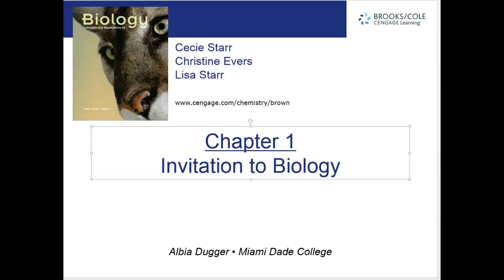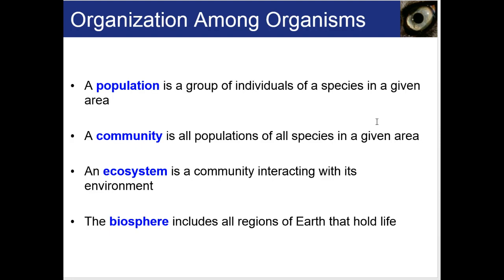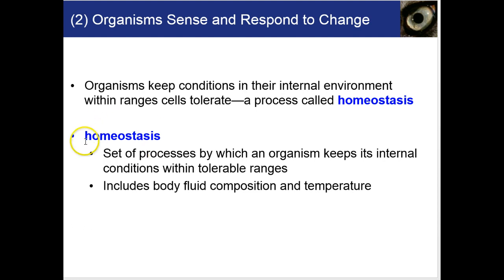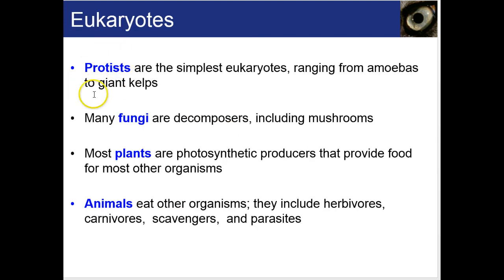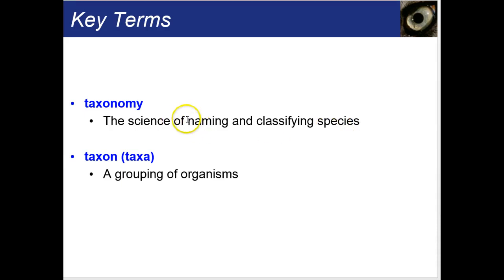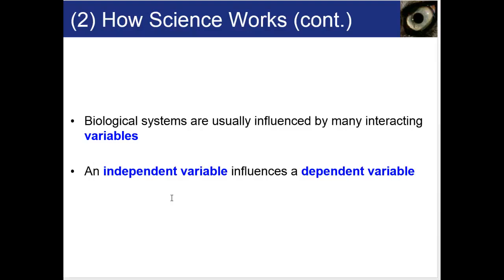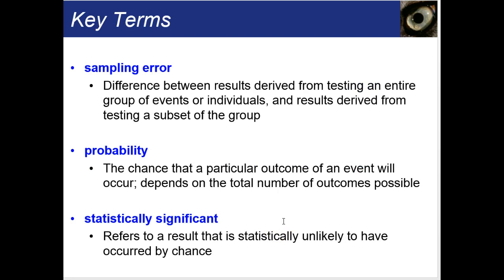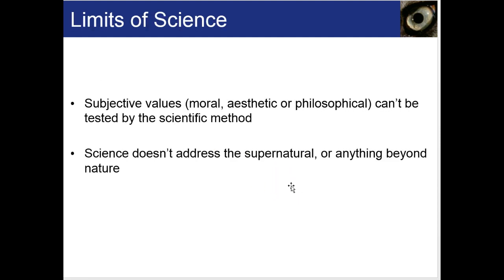Chapter 1 Lecture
Invitation to Biology